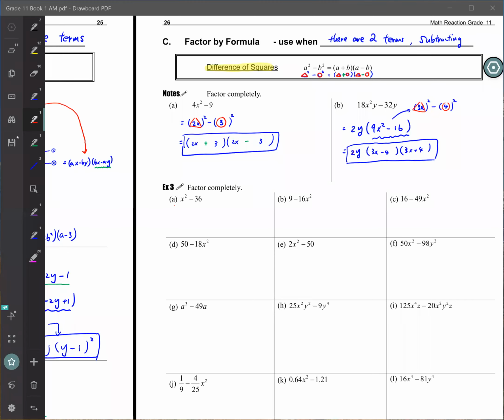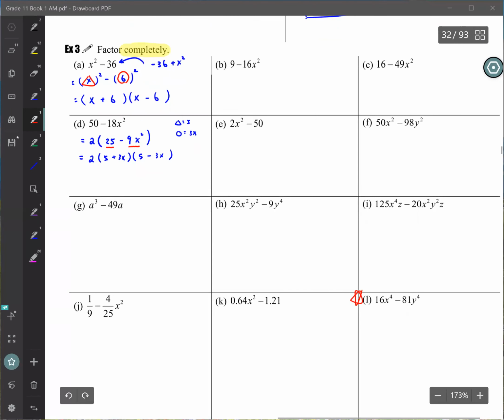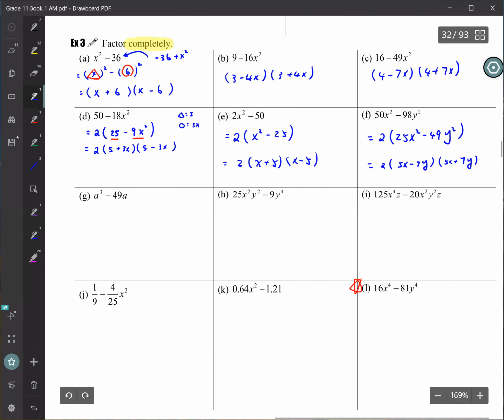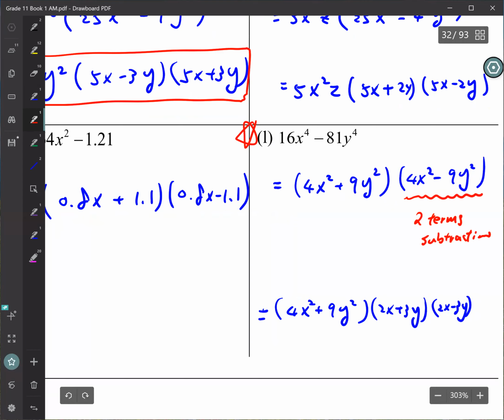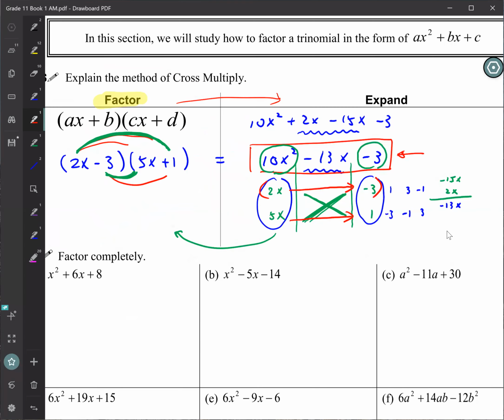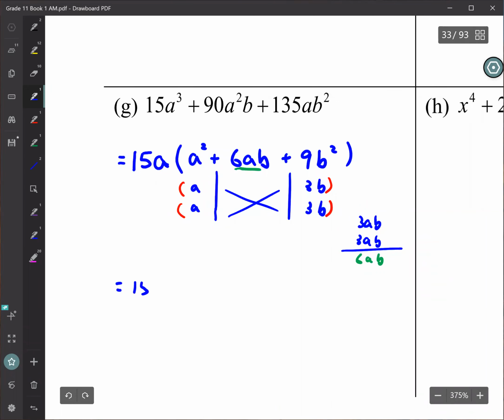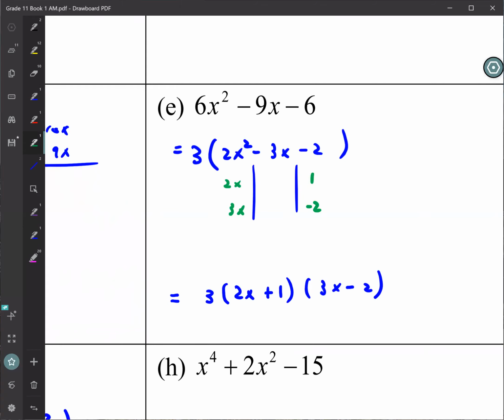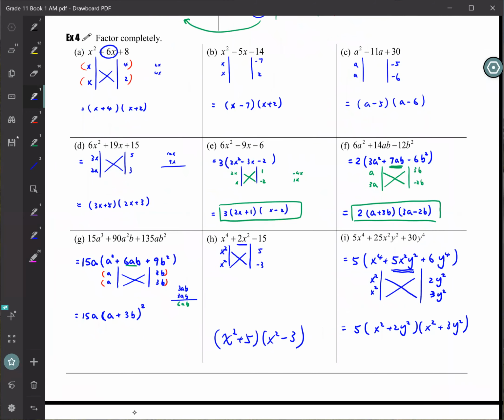33. Factor Polynomial: Factor by Formula, Difference of Square, Cross Multiply, Substitution.